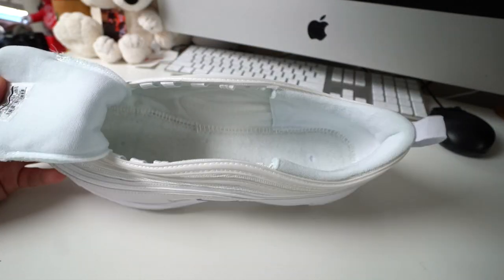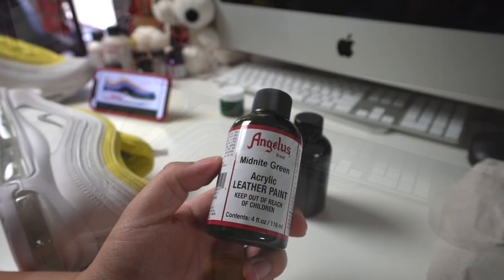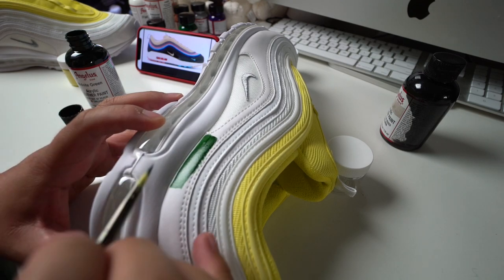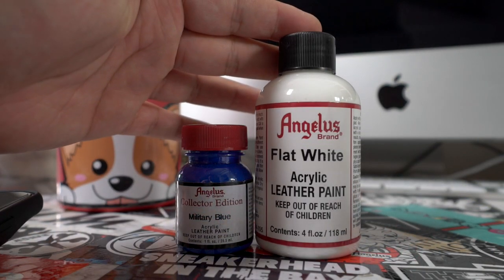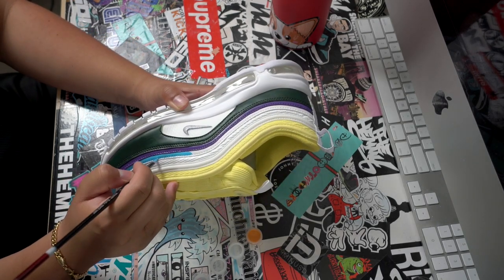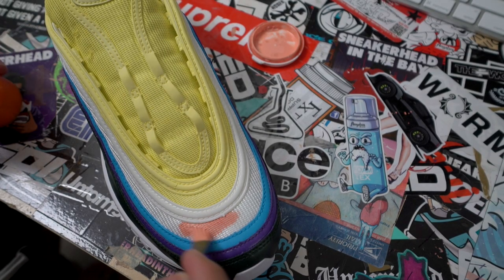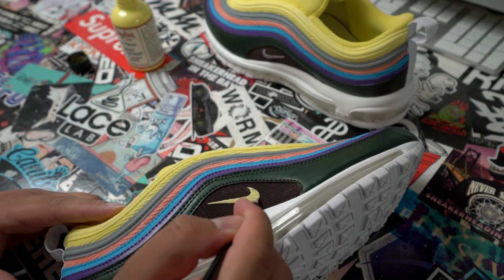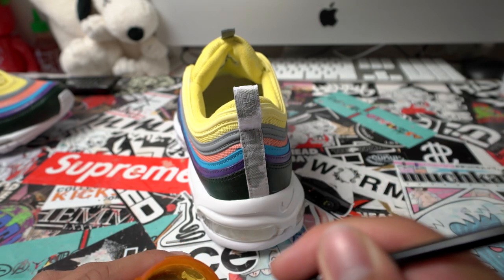CUSTOM SEAN WOTHERSPOON AIR MAX 97 TUTORIAL!!!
Looking for dope replacement laces? Check these out
In today's video we do a custom on a pair of plain jane Air Max 97s and convert them to the Sean Wotherspoon Air Max color way!

I started this operation in 2012 with the hopes of helping fellow sneakerheads and entertaining those in the community. The majority of my videos at the beginning of my career were based on restorations and tutorials. As time progressed, I ventured into sneaker reviews, clothing hauls, pickups, etc. I really enjoy making content that has variety, which is something that I highly value. I am extremely grateful and thankful for everyone that has helped me build and expand. Without you guys, there is nothing. Thank you!!!